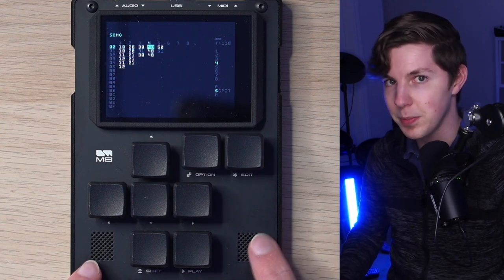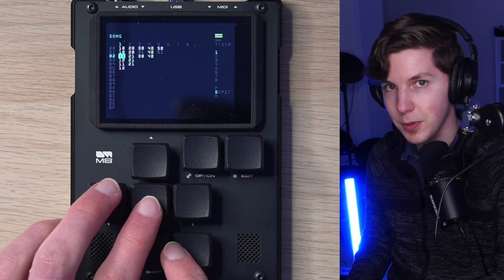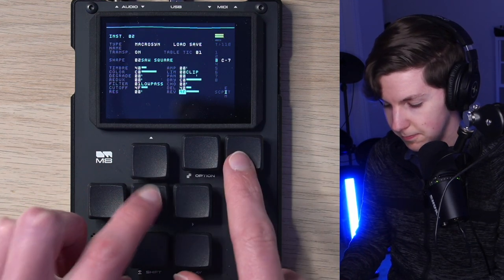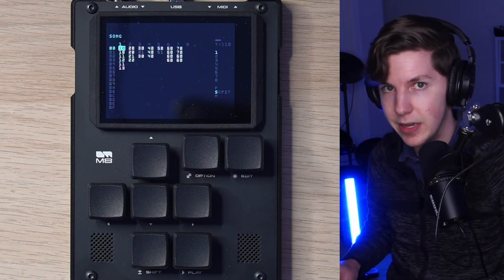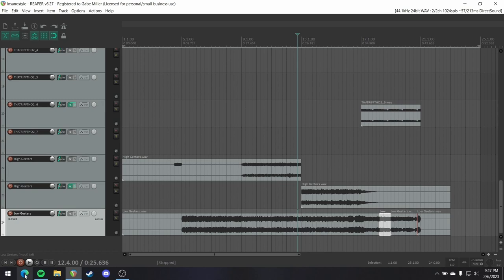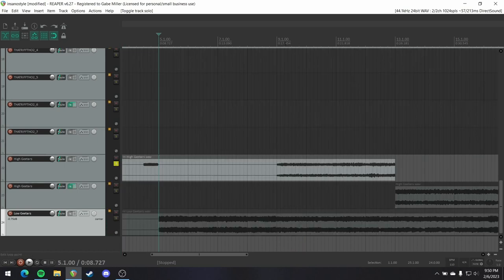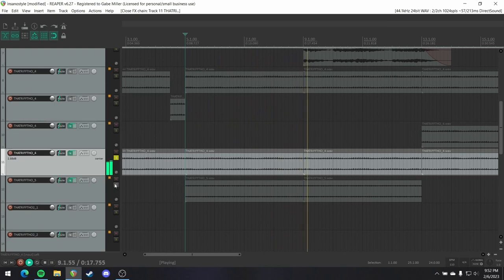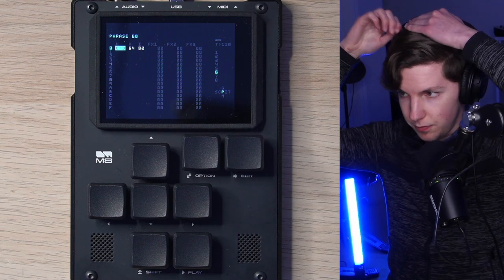A different way to use the Dirtywave M8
I show the making of an electro metalcore track with the Dirtywave M8 and my DAW, including sound design, the best free guitar pitch plugin I could find, and lots of chugs.

00:00 Intro
01:38 M8 walkthrough
07:47 Reaper walkthrough
13:11 Outro